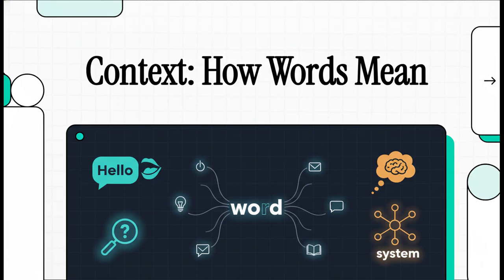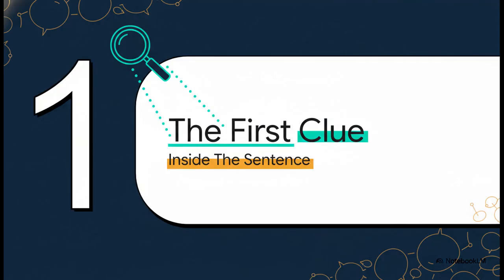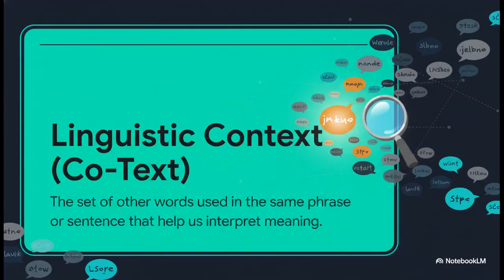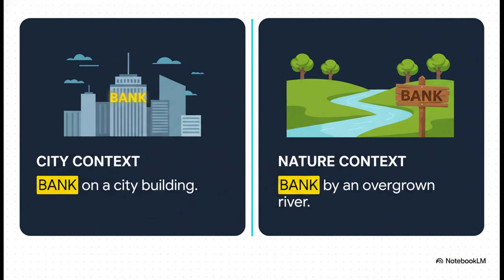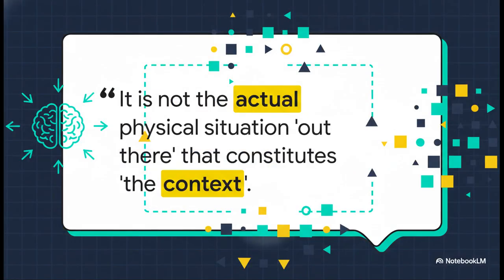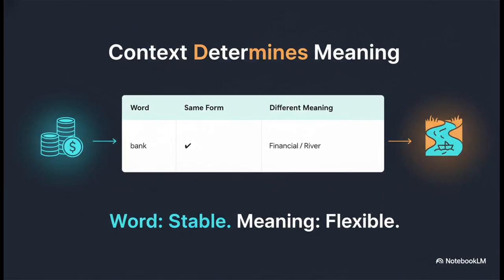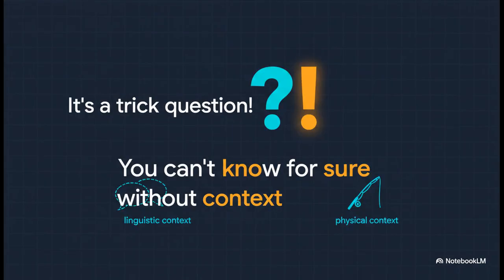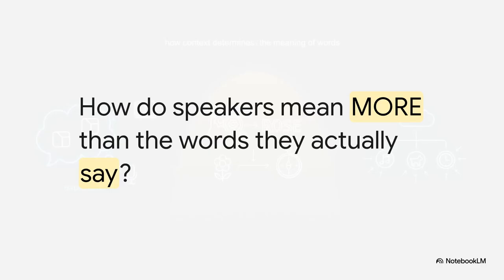3. CONTEXT CONTROLS MEANING